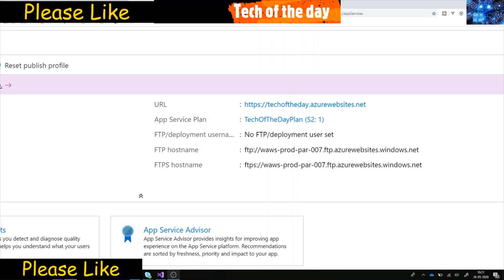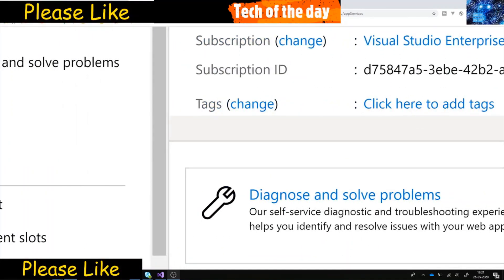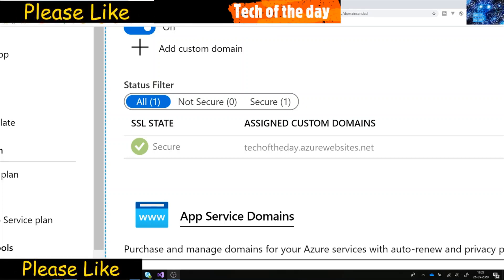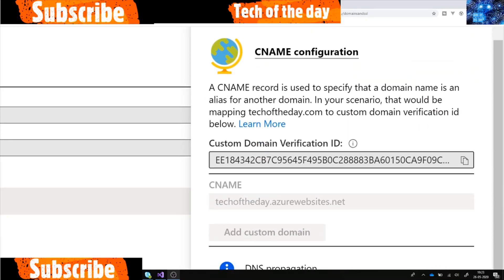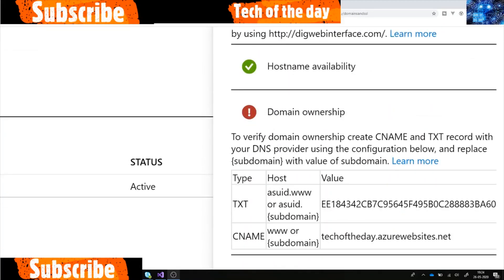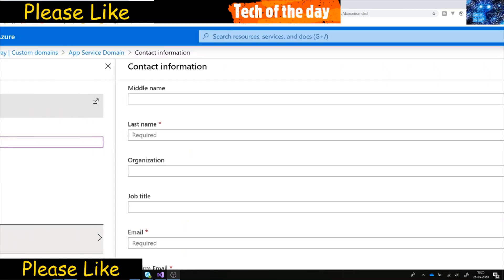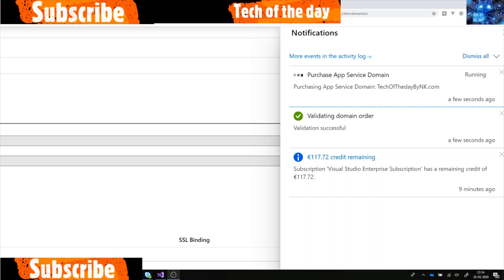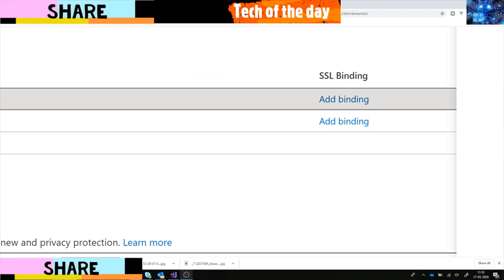adding custom domain to azure web app | how to add custom domain in azure web app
In this video, we will learn about adding custom domain & SSL certificate in Azure Web App.